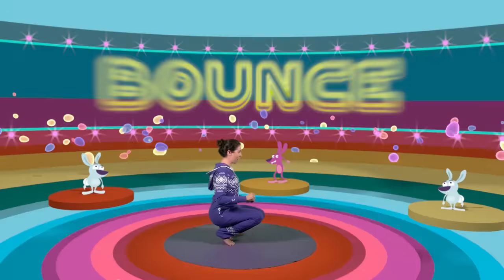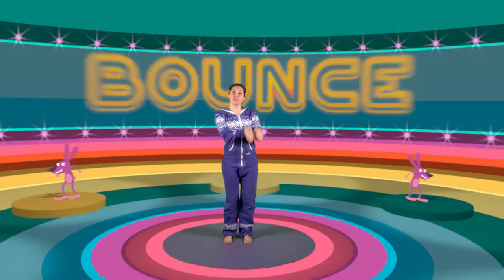Do The Bunny Bounce! | Kids Exercise Song and Dance | Cosmic Kids Yoga Disco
Welcome back to the Yoga Disco and let's do the Bunny Bounce! In this video, we'll take your kids on a fun and energetic bunny adventure, all while getting their bodies moving and exercising to our catchy kids exercise song and dance. Through the magic of dance and music, we'll guide your little ones through a series of fun and easy-to-follow bunny-themed dance moves that will get them hopping and bouncing like bunnies in no time. Our energetic kids exercise song and dance will make fitness fun for your kids and help them develop healthy exercise habits that will last a lifetime. So, come on and join us as we bounce and dance our way to a healthier and happier life!

This one is all about the Bunny Hops! A kids yoga move to work the body! (A great way to start the foundations of learning to handstand, perfect for an Easter classroom or kindergarten activity - or use all year round!)

Do the Bunny Bounce - and bounce around the living room!

Have you seen our DVDs?